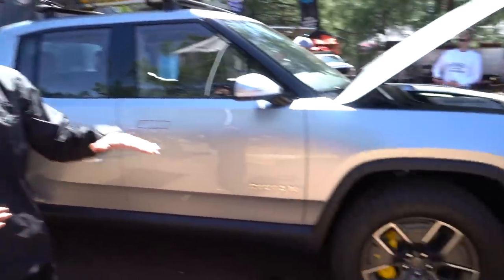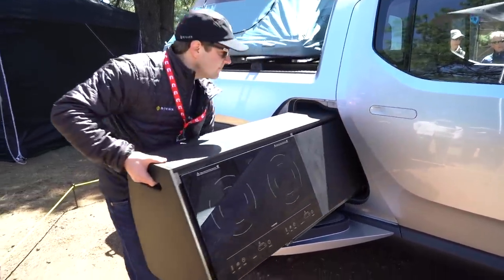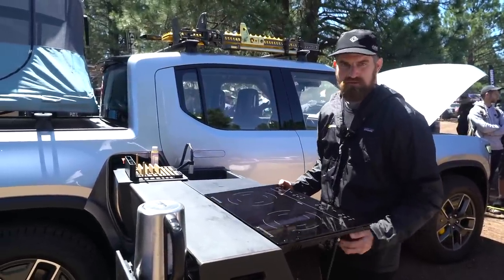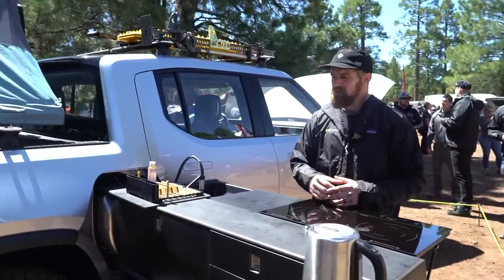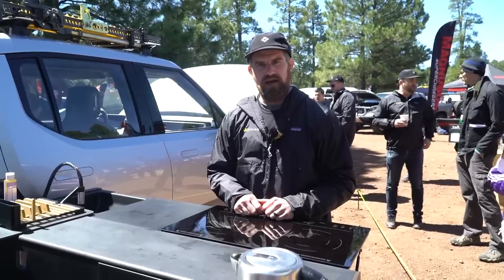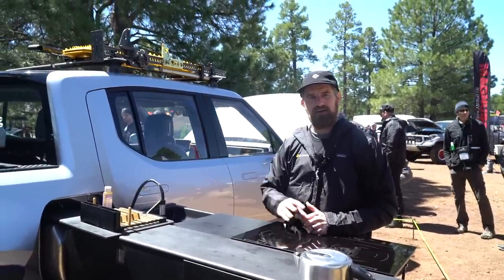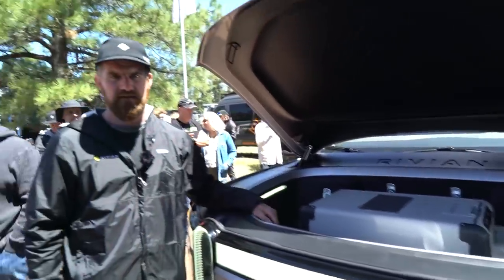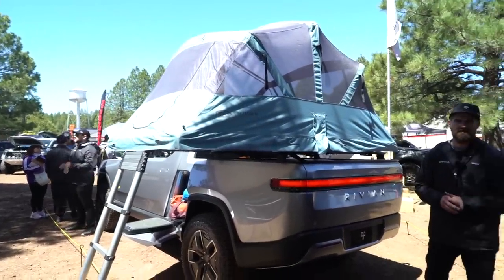Rivian R1T Electric Camper Truck Walk Around: Overland Expo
Overland Expo West is happening right now in Flagstaff, Arizona, and EV automaker Rivian is there with its forthcoming R1T pickup truck. Being a show dedicated to off-road explorers and adventure campers, Rivian decided to dress up its model with some gear that overlanding aficionados might appreciate. In the process, Rivian gains the distinction of having the first electric vehicle ever on display at the 10-year-old event.